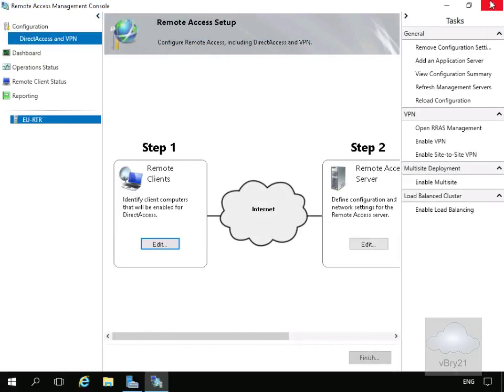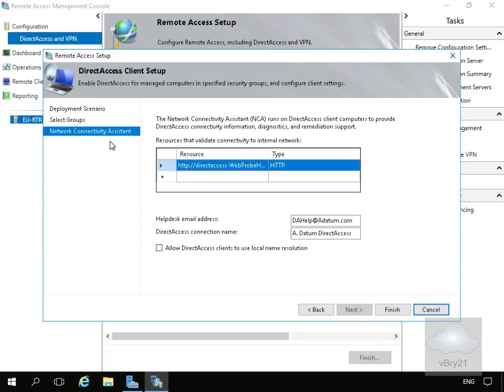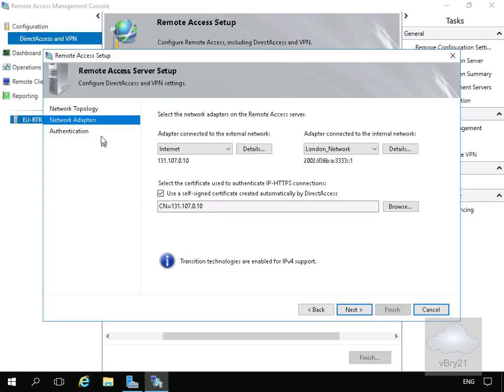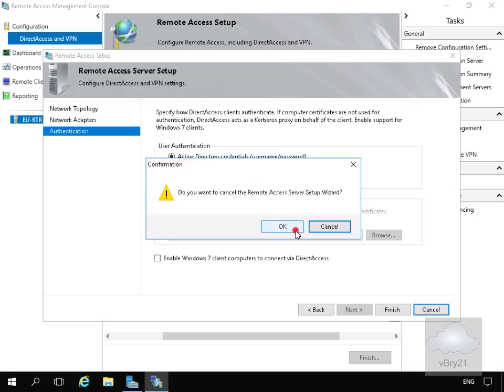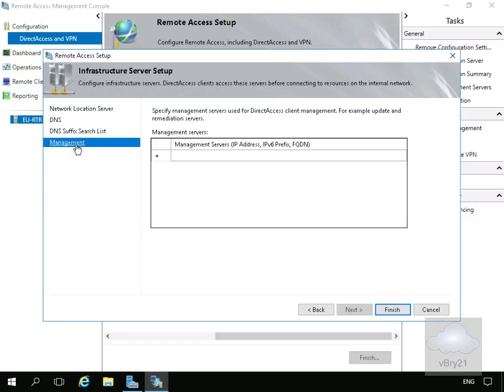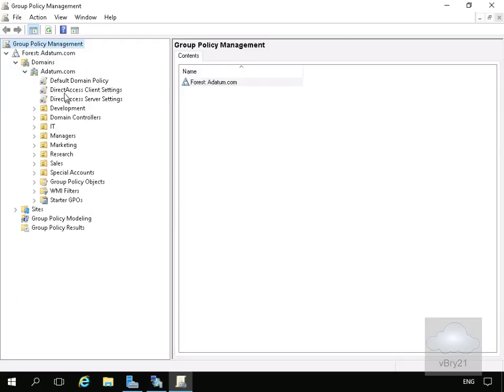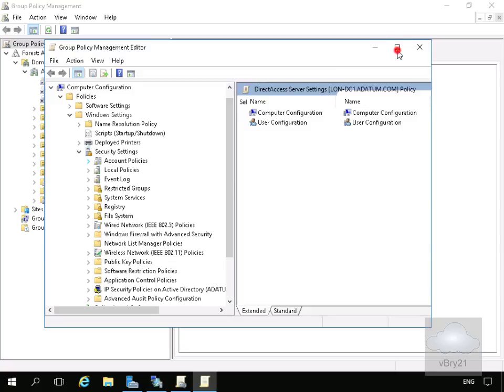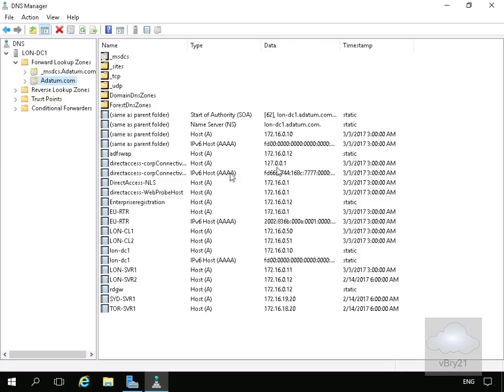20741 Demo26 Identifying The Getting Started Wizard Changes For Direct Access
This demo looks at the setting that were configured for Direct Access via The Getting Started Wizard